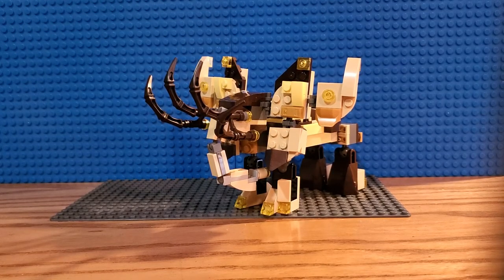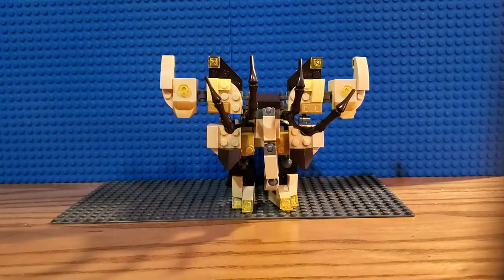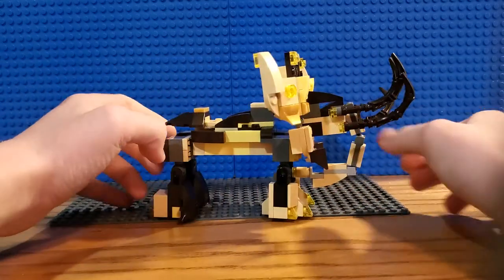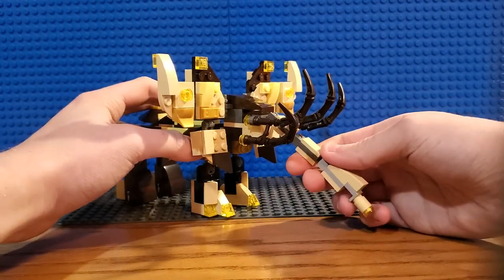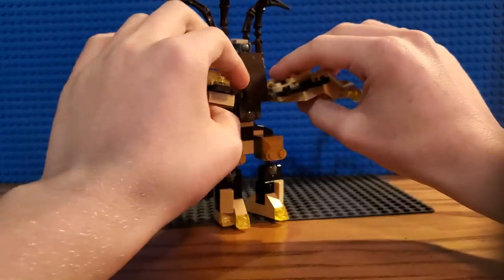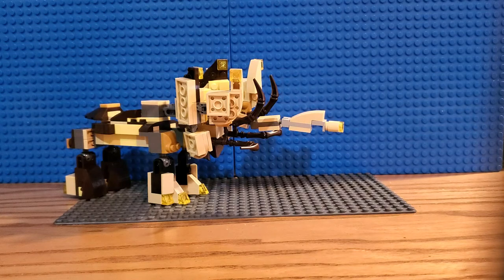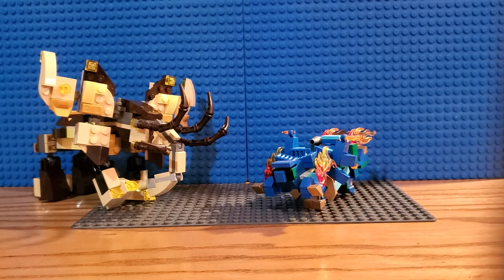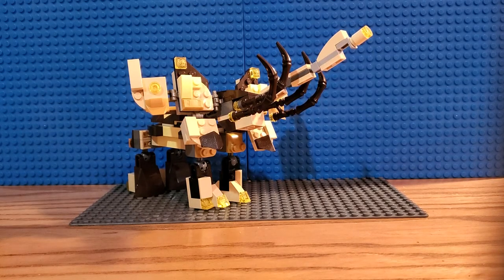Lego Ani-mechs Thundertusk